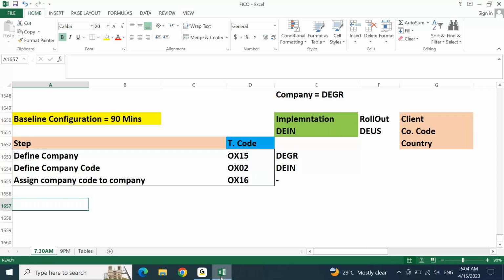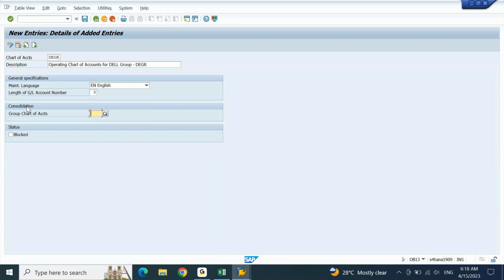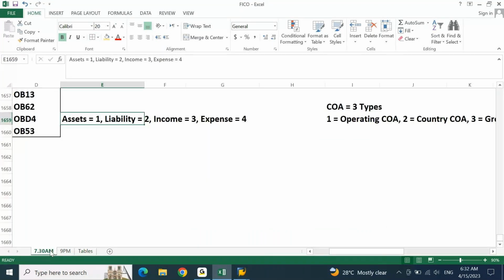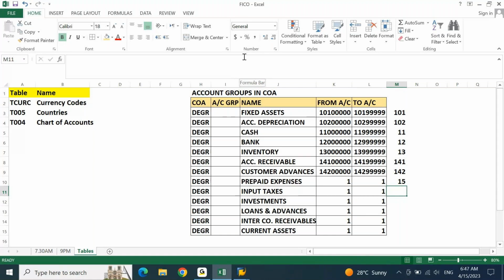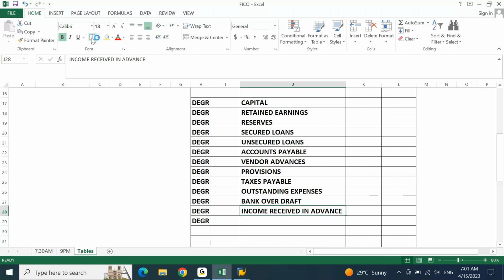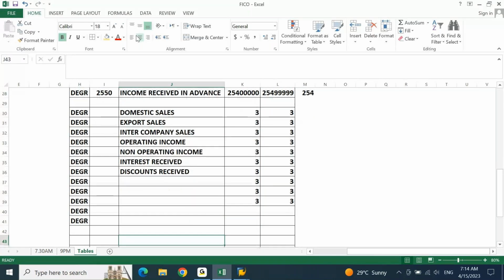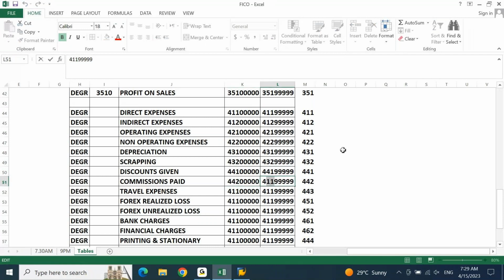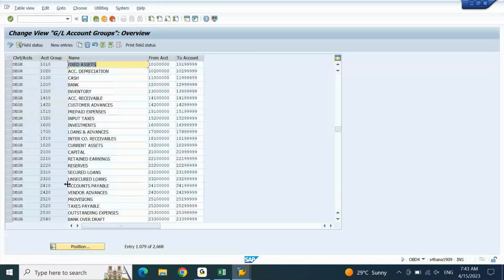CHART OF ACCOUNTS Creation in SAP IMPLEMENTATION PROJECTS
CHART OF ACCOUNTS in SAP REAL TIME Projects
How do we create Chart of Accounts in SAP Implementation Projects